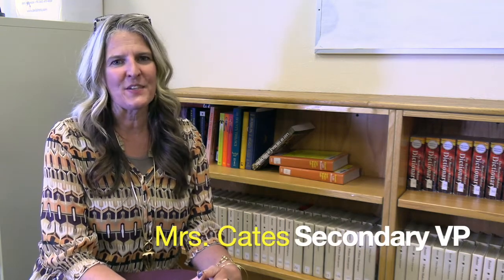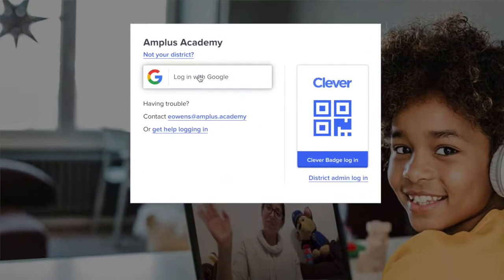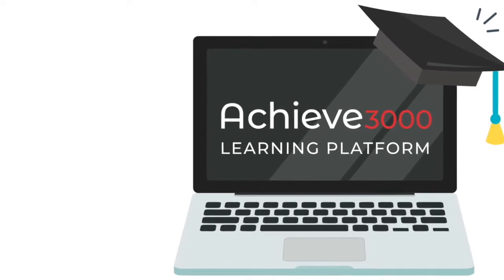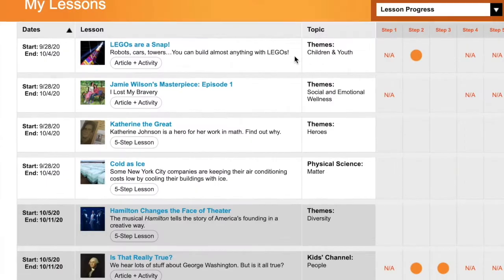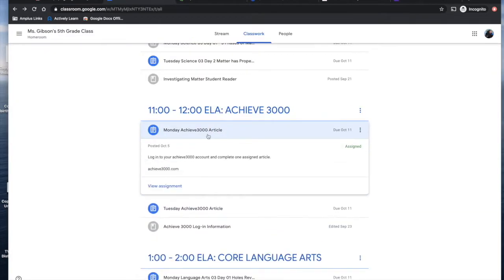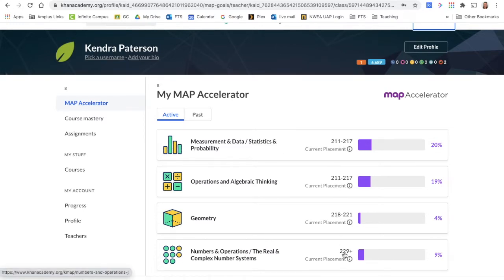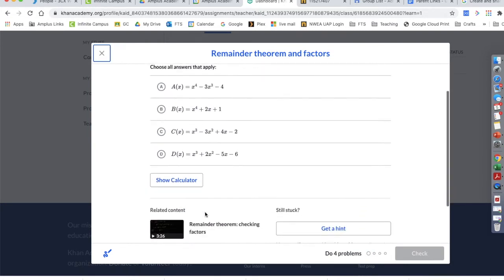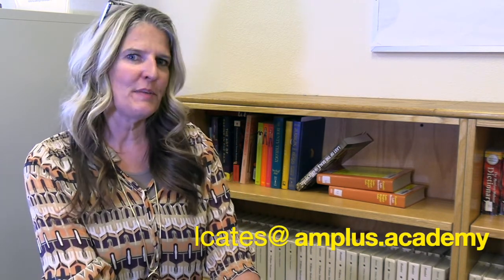AMPLUS Clever + Achieve 3000 + Kahn Tutorial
'All the things' in one place with one password!